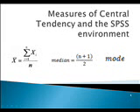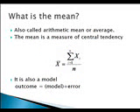Challenge 1 Part 1